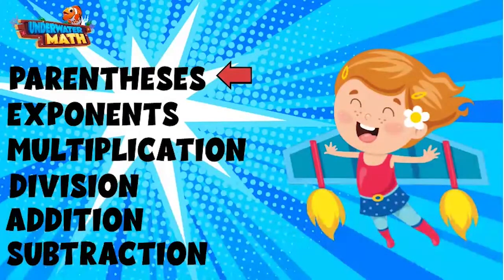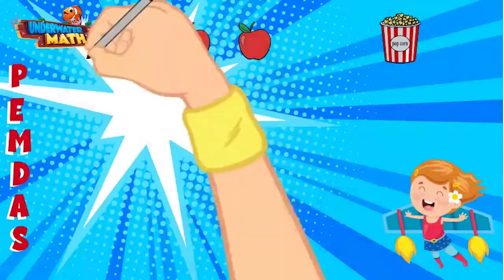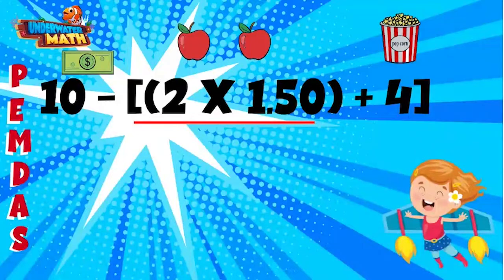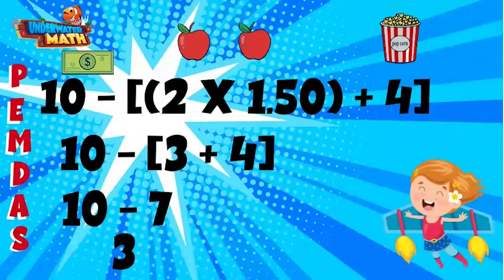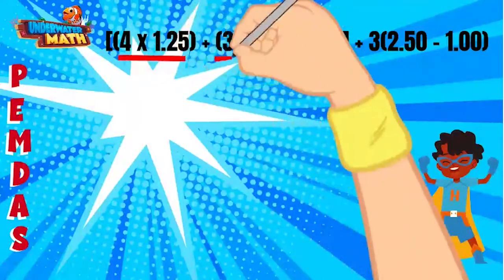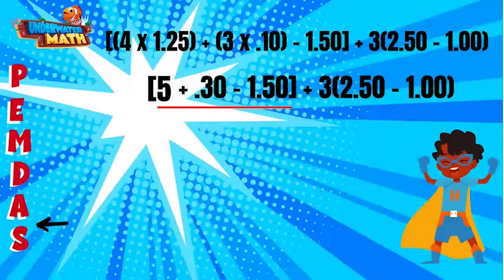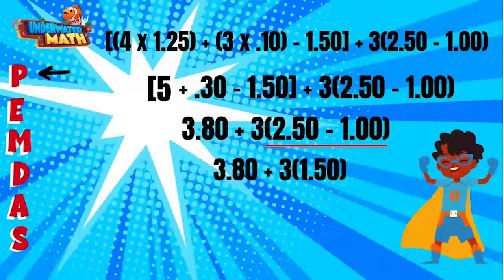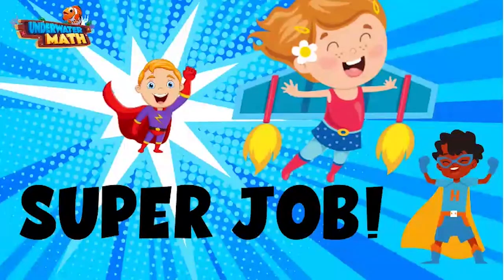Simplify Numeric Expressions with Decimals - 5th Grade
Underwater Math provides engaging learning solutions for students. This video helps students simplify numerical expressions with decimals. Great for 5th grade math students. TEKS 5.4.F.